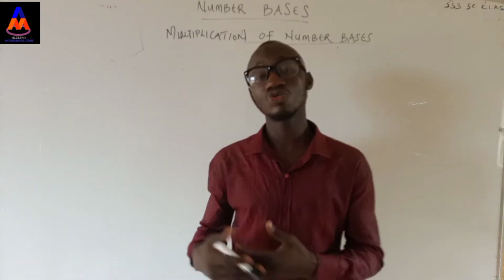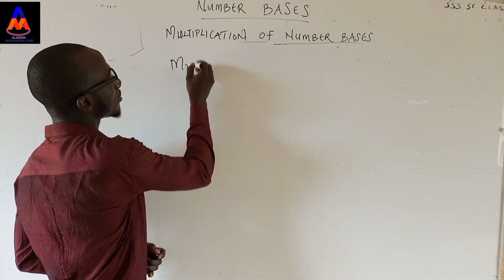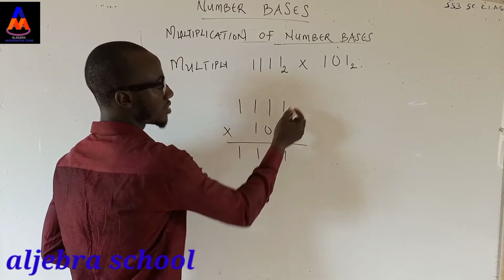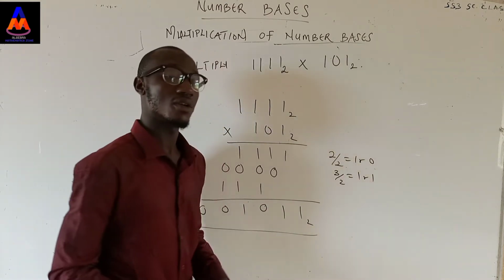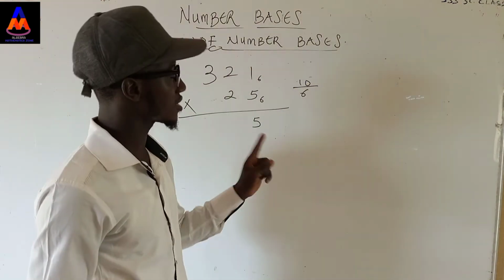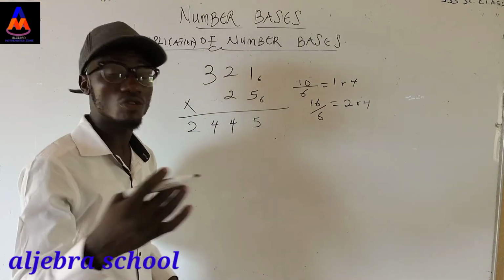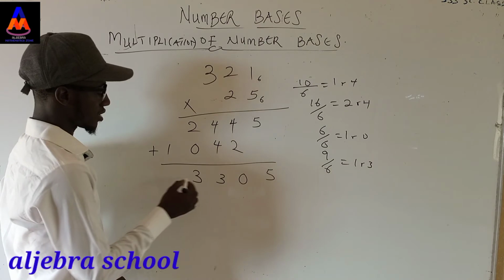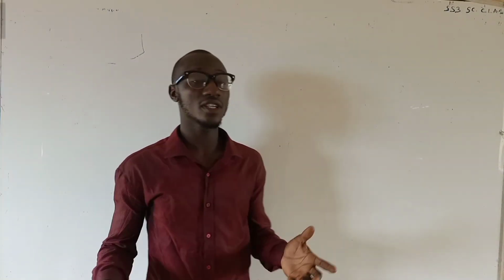Number System | How to Multiply Number bases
This  episode explains the concept of Multiplication of Numbers in some specific bases with clear cut examples.